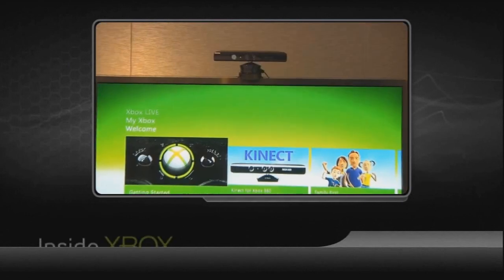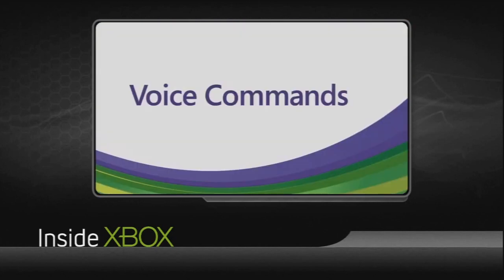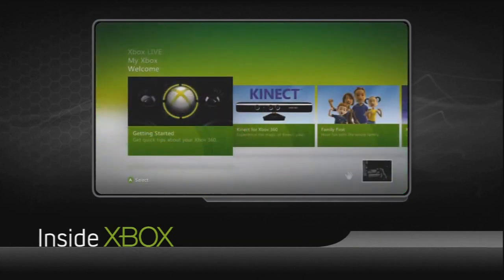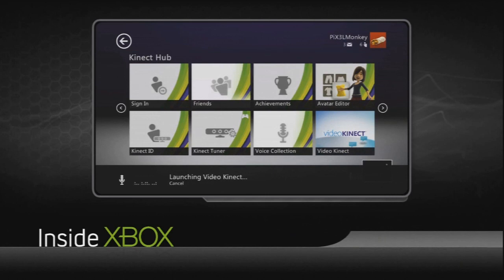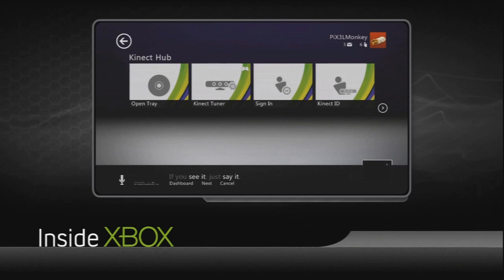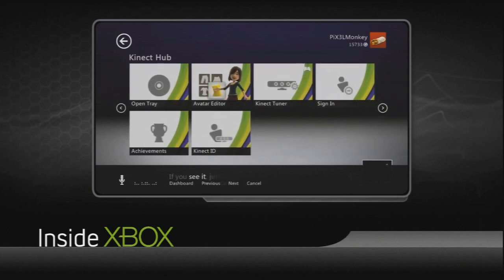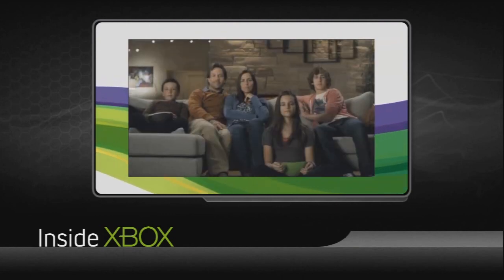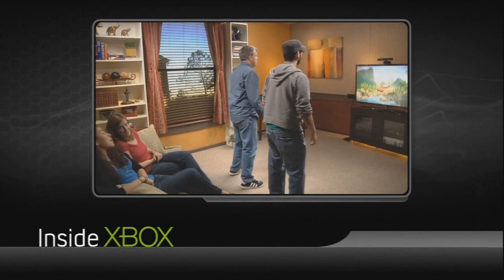Kinect - Speech Recognition - Make Your Voice Heard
A little video from Inside Xbox explaining the microphone features in Microsoft's Kinect.